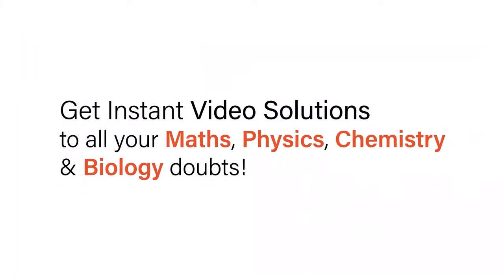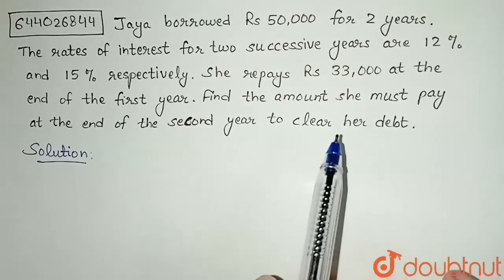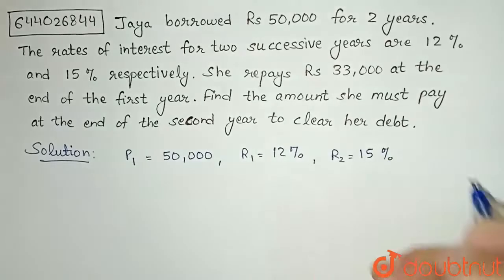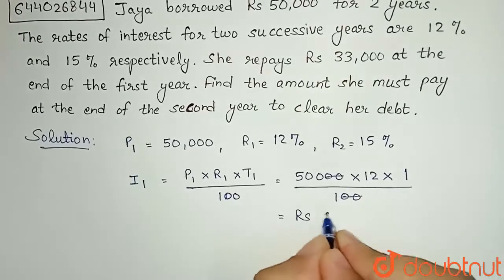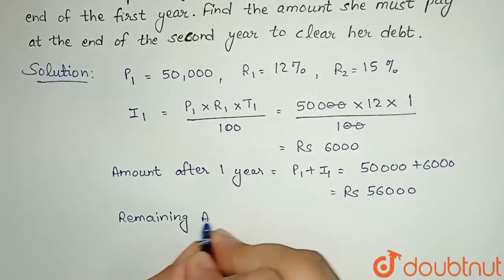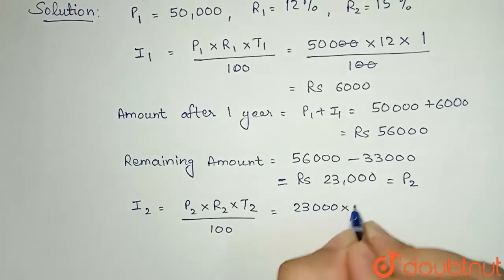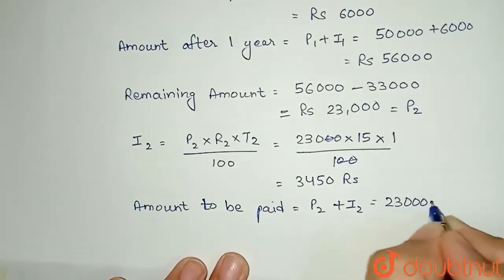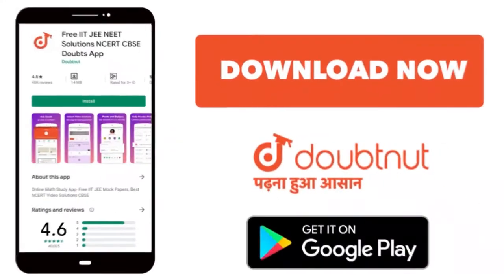Jaya borrowed Rs 50,000 for 2 years. The rates of interest for two seccessive years are 12% and ...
Jaya borrowed Rs 50,000 for 2 years. The rates of interest for two seccessive years are 12% and 15% respectively. She repays Rs 33,000 at the end of the first year. Find the amount she must pay at the end of the second year to clear her debt.**
Class: 10
Subject: MATHS
Chapter: MATHEMATICS -2017
Board:ICSE

👉 Have Any Query? Ask Us.